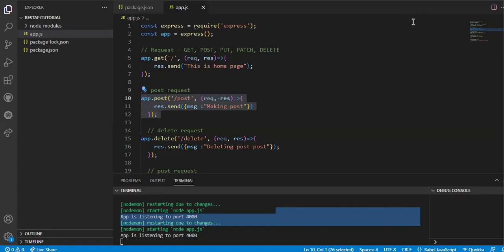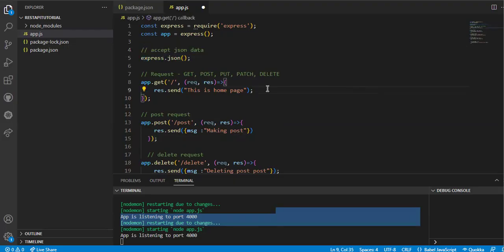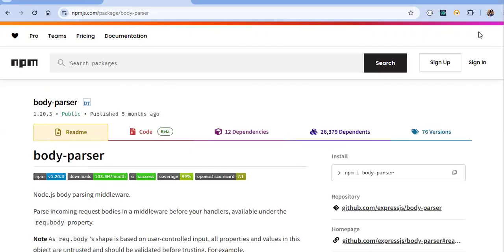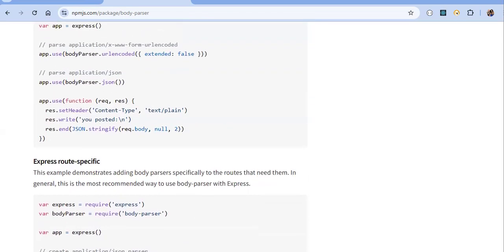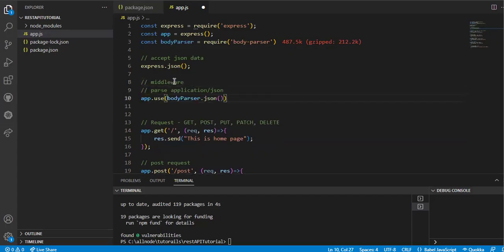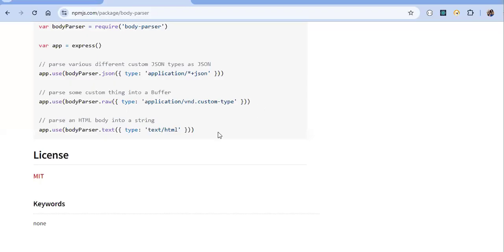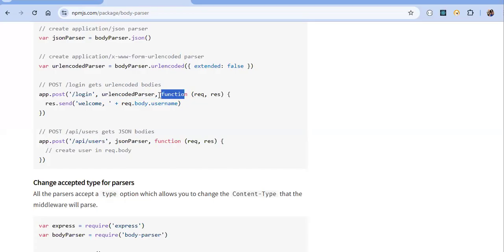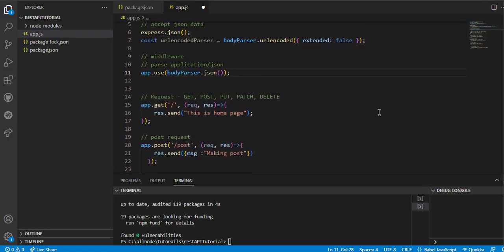04 Setting up the app to receive data from client/frontend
To set up Body Parser and Express.js to receive data from the client, you need to follow a few steps. This will allow you to parse the incoming request body, which can be in various formats (like JSON, URL-encoded data, etc.).

Here's a basic setup for an Express app to receive data from the client:

1. Install Dependencies:
You will need express and body-parser (though, from Express 4.16 onwards, body parsing middleware is built into Express itself).